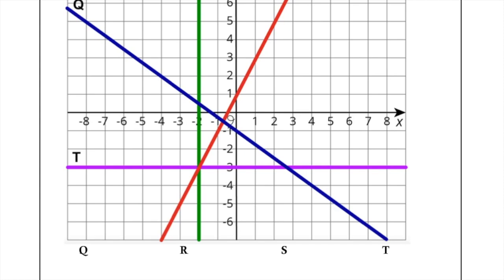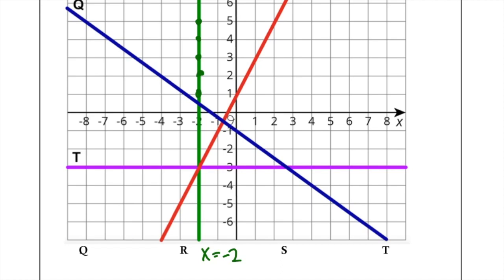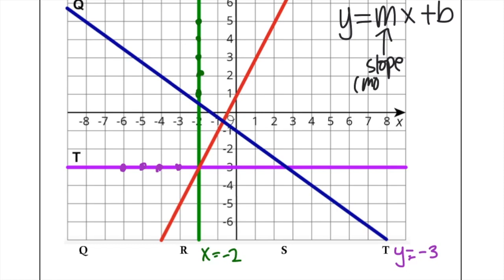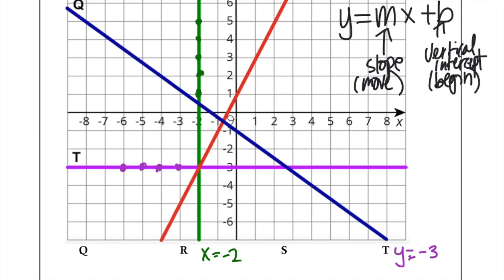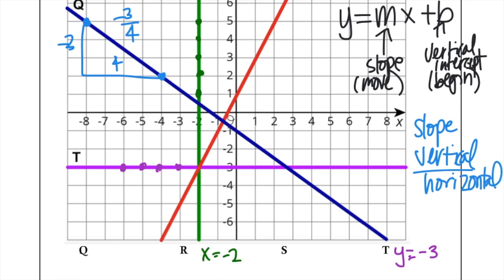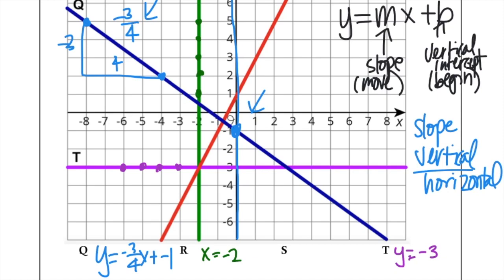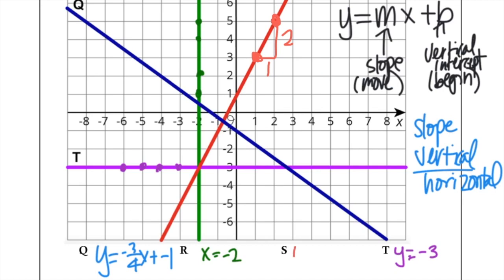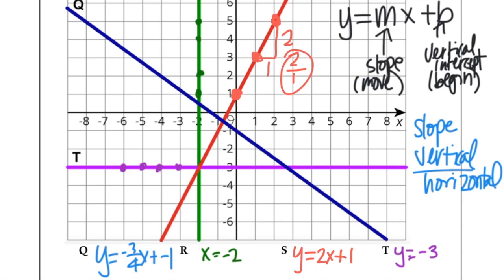U3 Practice Test B2